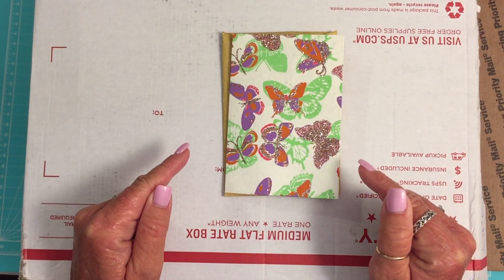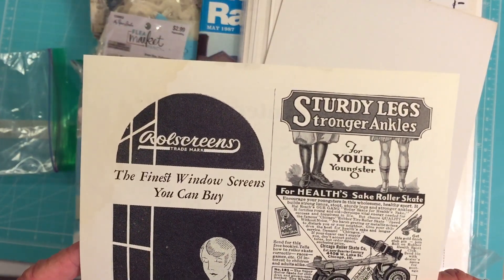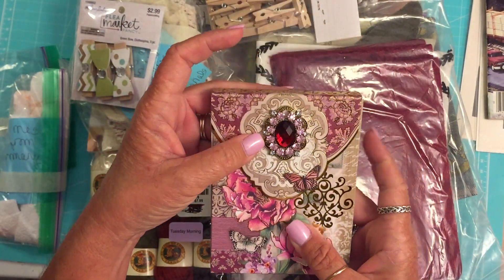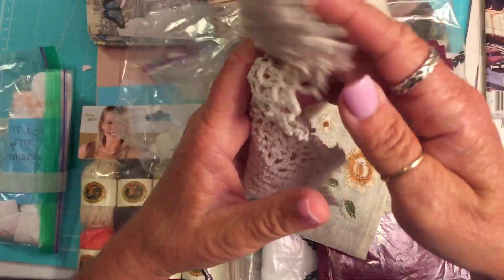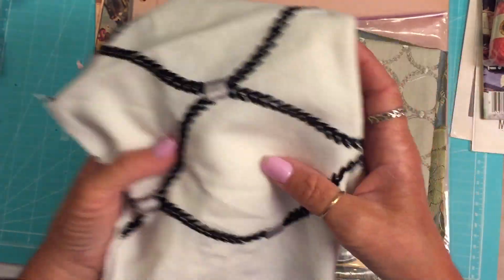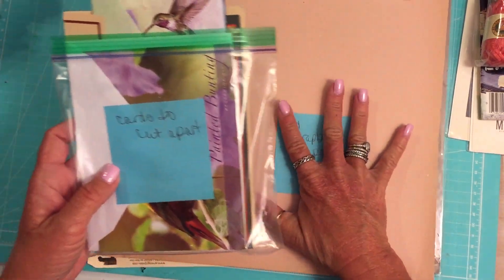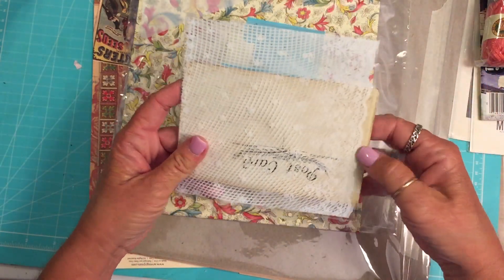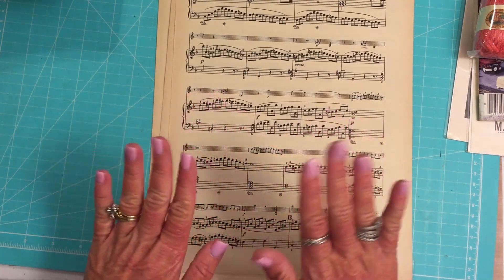Junk Journal Happy Mail From Amelia | Vintage Finds | May 2017